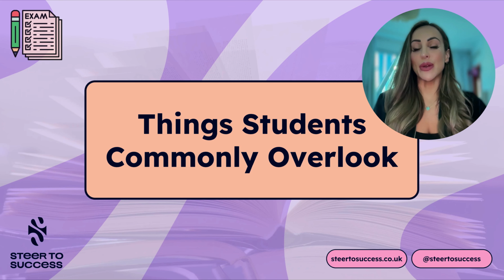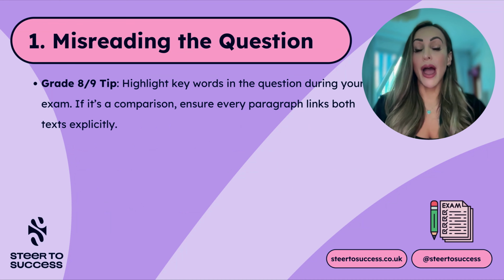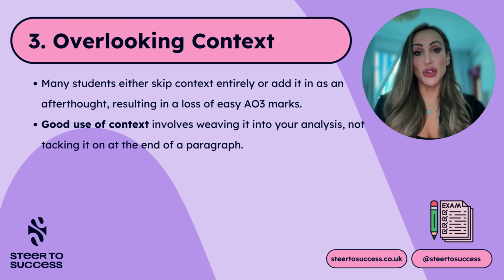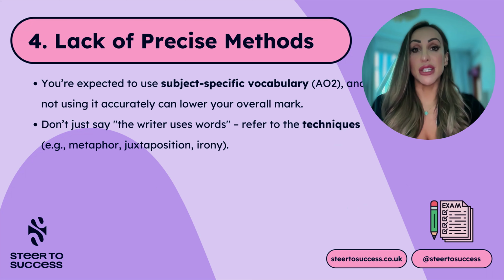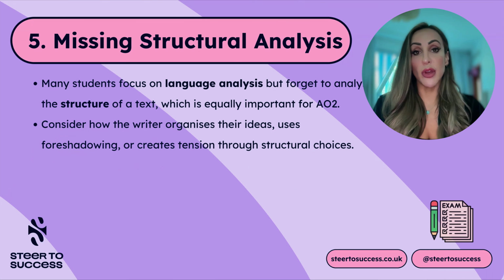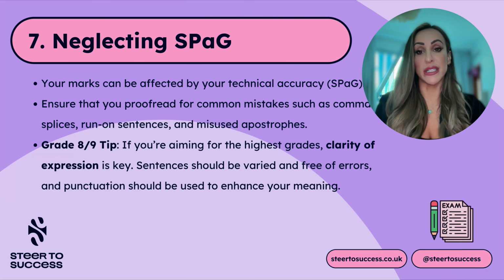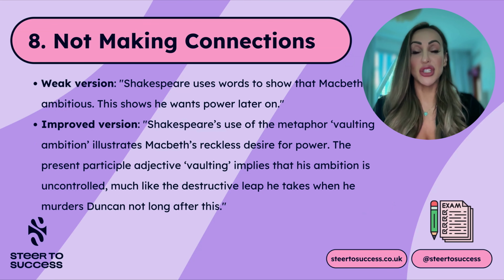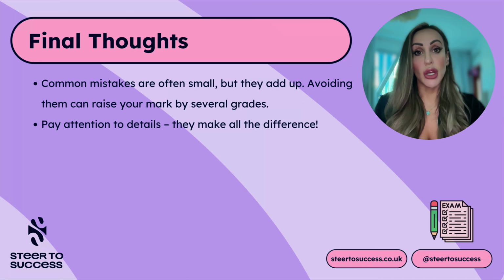Things Students Commonly Overlook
Small details can cost big marks 🎯. Learn about the commonly overlooked elements that could make all the difference in your grade!

Missing easy marks? Discover the details students often forget, from precision in vocabulary to small structural elements. Boost your awareness and aim for every mark.

and follow @steertosuccess for more insights.